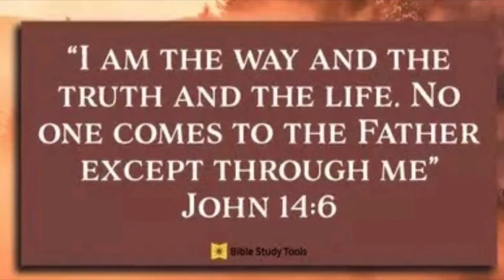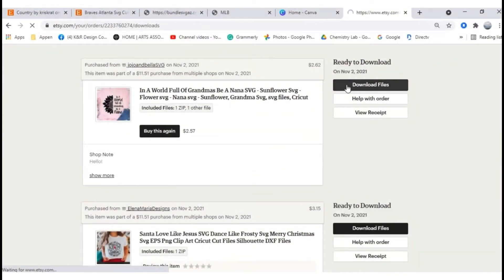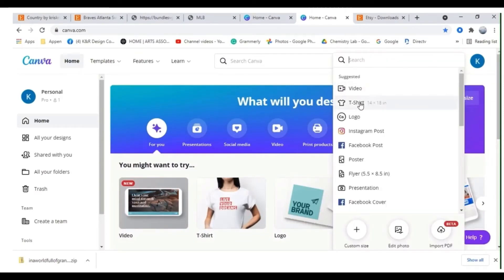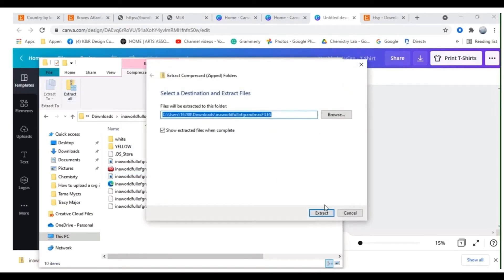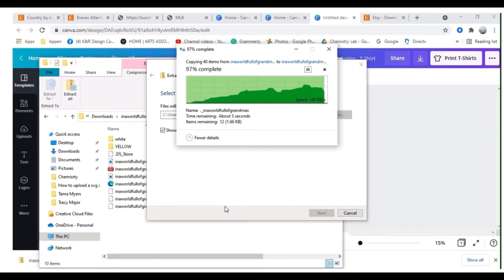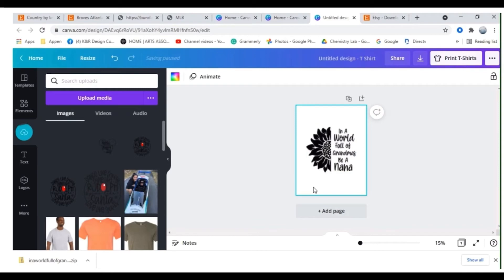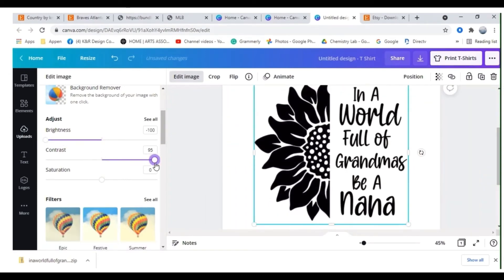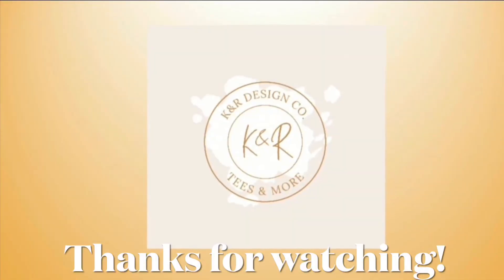How to download a SVG/ PNG from Etsy to Canva!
Hi! I created this video to help show you how simple it is to download purchases (SVG/ PNG) from Etsy and get them uploaded into Canva so you can start designing!